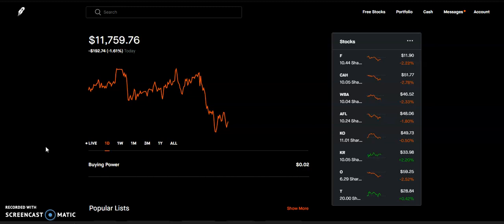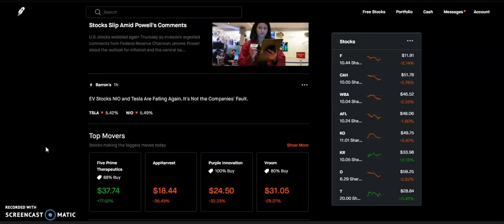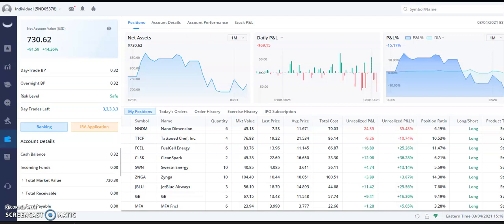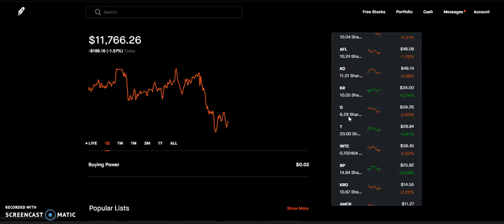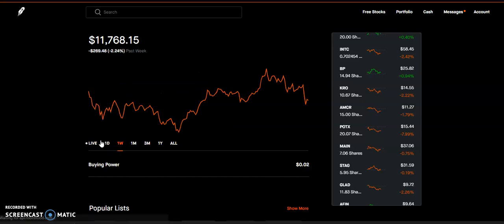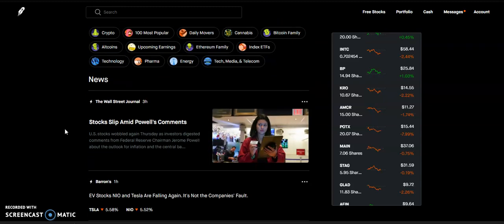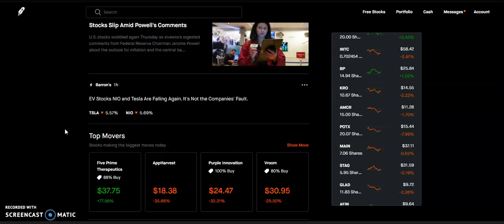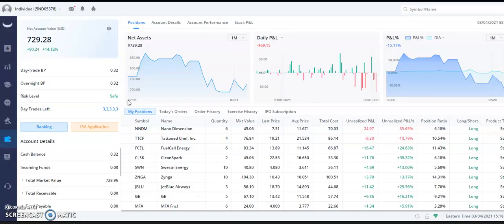STOCK MARKET CRASH? | DON'T PANIC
Don't panic guys! Corrections are normal! Remember last March...well now you have a second chance! Buy Low & Sell high! We are smart & wise investors who are in this for the long haul (5+ years). You got this!

***Ready to open an brokerage account? Want some FREE stock? You will get FREE stock and so will I!! Thanks xoxoxo

I am NOT a financial advisor! All opinions are my own. Please do your own due diligence or seek advise from a licensed professional. I am not responsible for any losses incurred by anyone. This is for entertainment only.